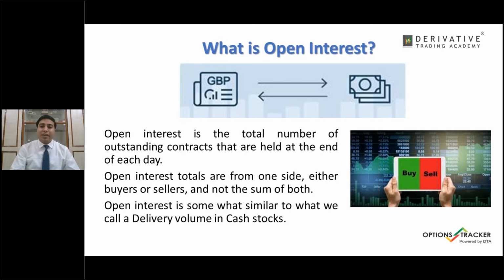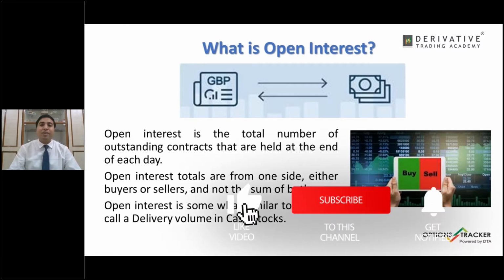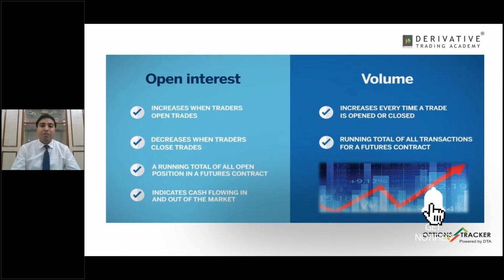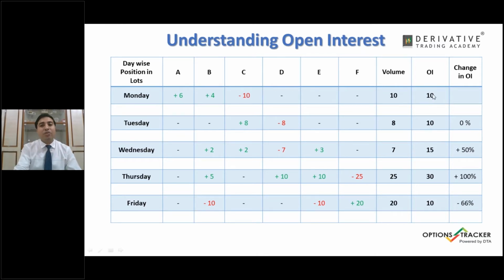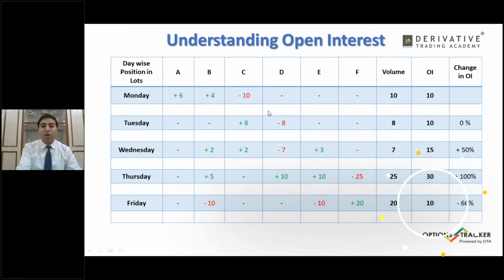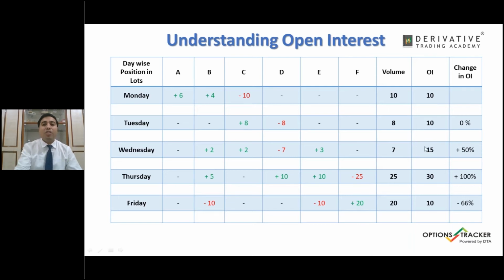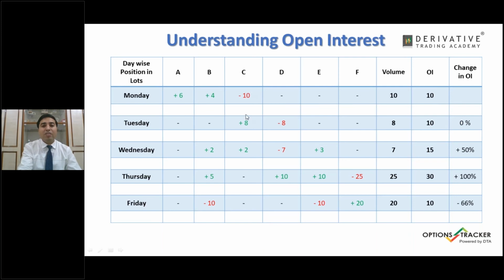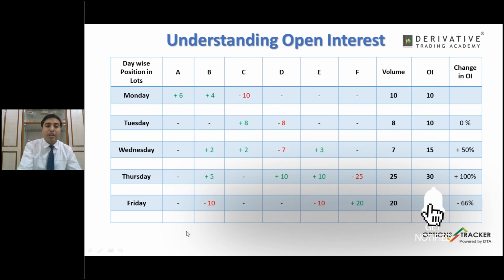OPTIONS SHAREMARKET|OPEN INTEREST ANALYSIS||WHAT IS OPEN INTEREST-OI||PART-2||CHANDAN TAPARIA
Register NOW for our Free Webinar
WED-02FEB,2022: